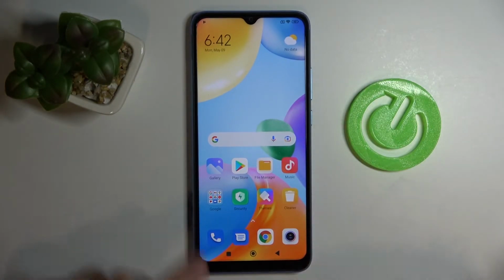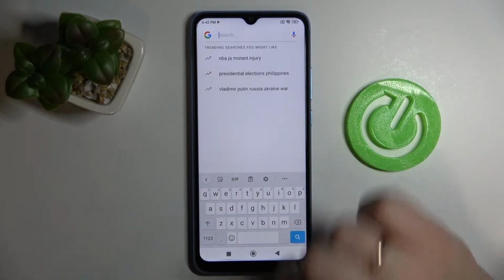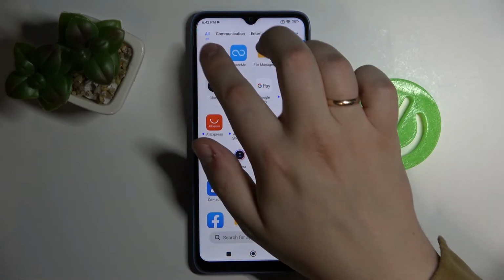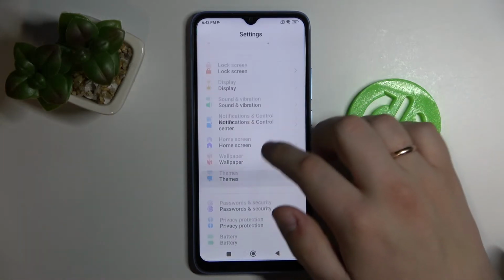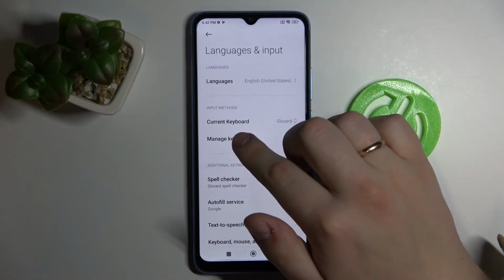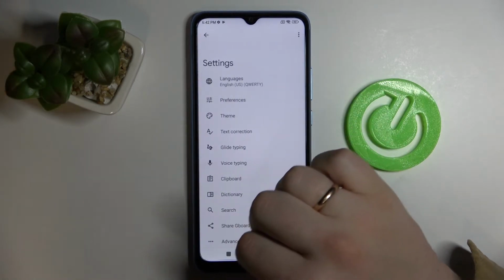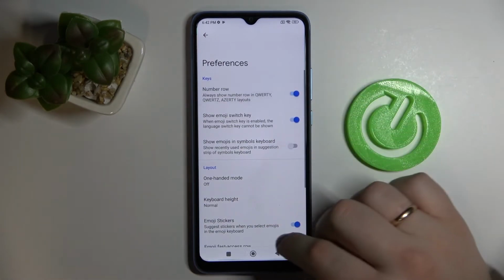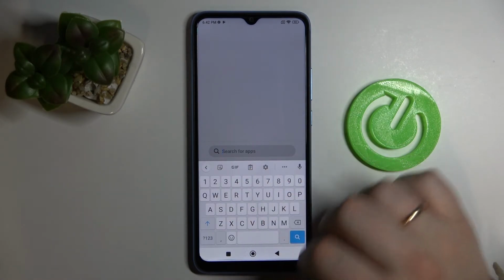How to Add Numbers to Keyboard on XIAOMI Redmi 10C - Keyboard Setting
Find out more info about XIAOMI Redmi 10C:
If you want to add a number row to your XIAOMI Redmi 10C keyboard, watch this tutorial. Our expert will show you how to open the keyboard settings and then how to go to the preferences tab to activate the number row. Thanks to this, the number row will be shown in QWERTY, QWERTZ, and AZERTY layouts. If you want to know more about your XIAOMI Redmi 10C, visit our YouTube channel.

How to add numbers to the keyboard on XIAOMI Redmi 10C? How to add a numbers row to the keyboard in XIAOMI Redmi 10C? How to open keyboard settings on XIAOMI Redmi 10C?